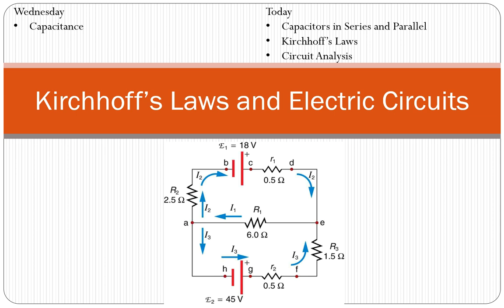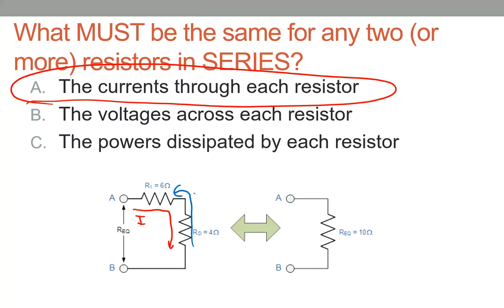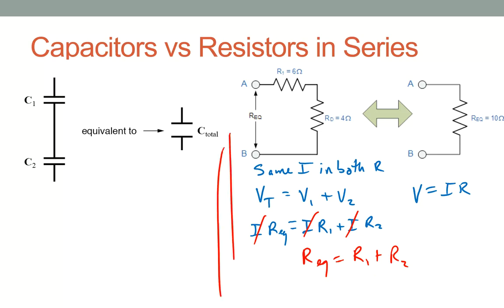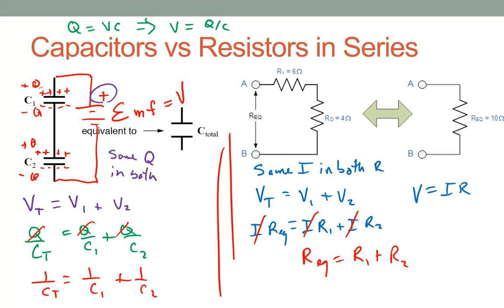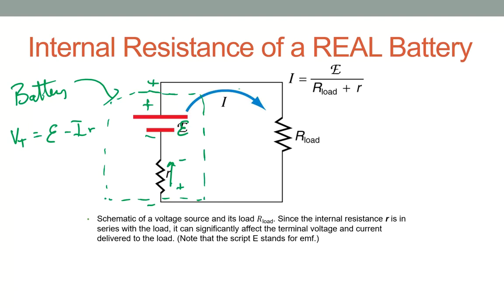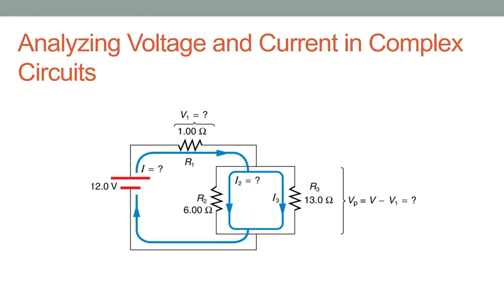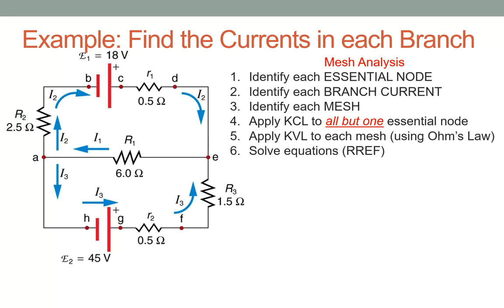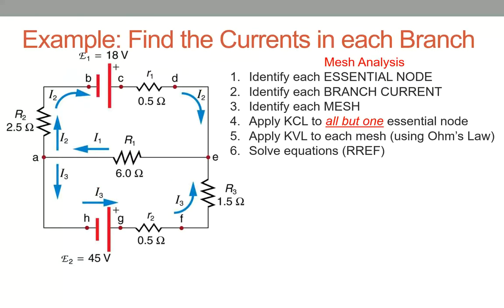PHYS 152 Lecture 09 Kirchhoff's Laws